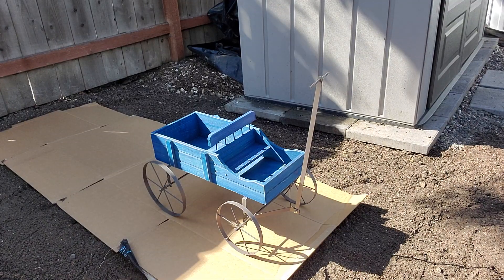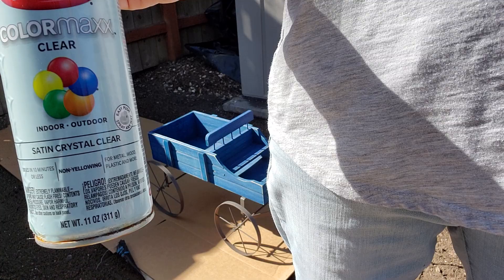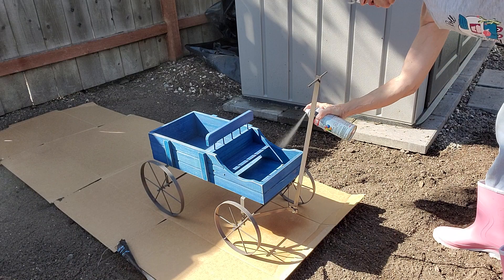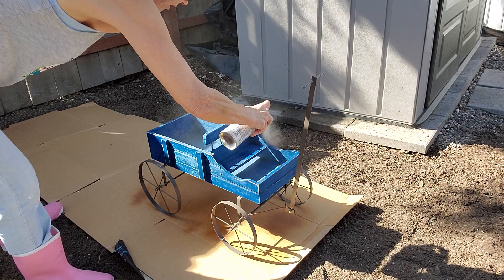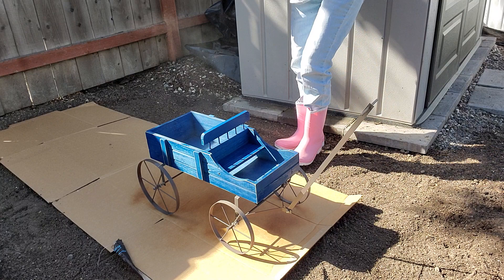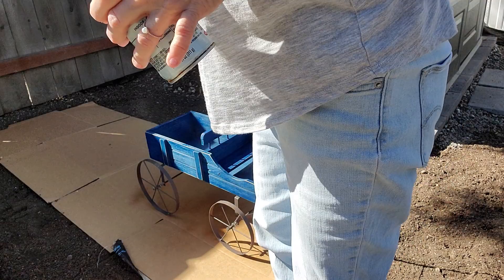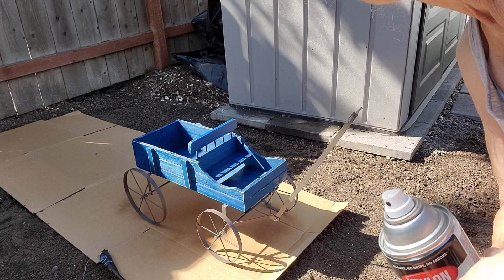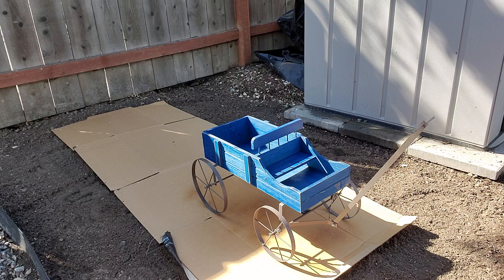debrajoy. Protecting my wagon!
Thank you so much Karen. It is the cutest little thing. I just love it and I'm always changing the plants that I have in it. I'm going to try to plant some alyssum or something that will hang down over the side of the wagon! It's almost time when I can start planting again! Do something fun today!Debrajoy
1759 Oceanside Boulevard Suite C 231 Oceanside California 92054